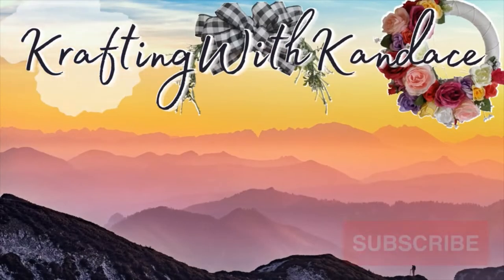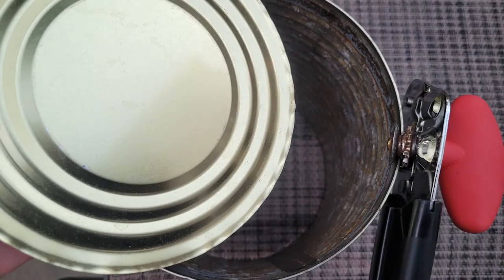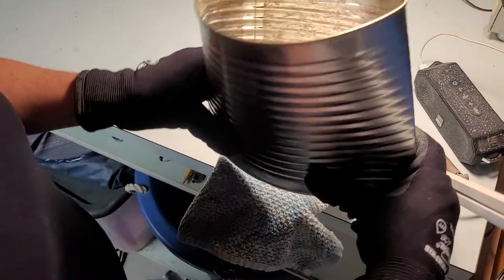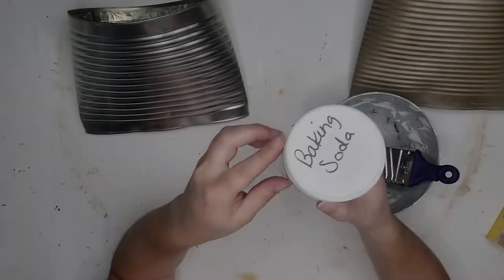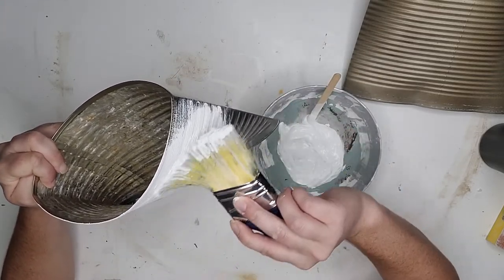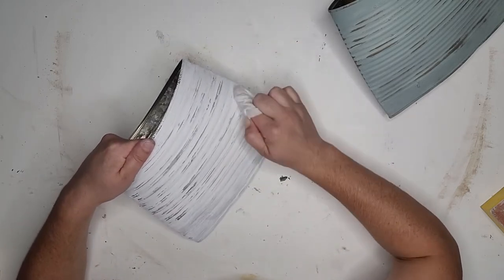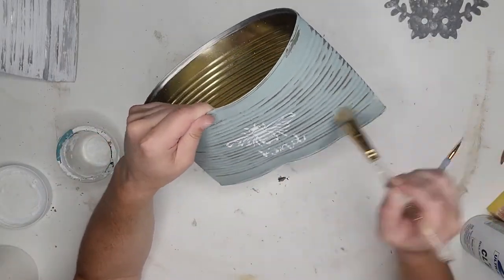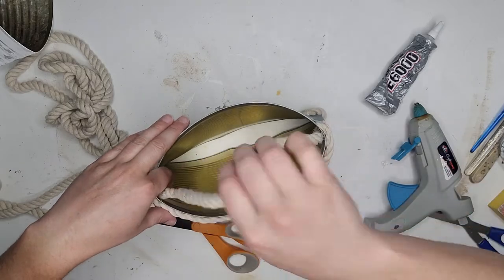Upcycled Tin Cans | Tin Can Project Ideas | Tin Can Hangers | Tin Can Pocket Craft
Here are a couple of easy ways to upcycle old tin cans! I used some of the large tin cans for these tin can pocket projects and you can too! Easy, DIY home décor is my favorite and I love sharing it with you!

Be sure to wash the cans before you being any project. If you are in need of these large cans, you can ask one of you local school cafeterias for a few!

For this project, we need to remove the bottom of the cans. You can do this with a can opener.
Using gloves and with shoes that cover your entire feet, you can "squish" the can. I took a rag, set it on the ground, and began to put pressure on the can by stepping on it. I did this just on the bottom portion until it was as flat as I could get it. You want it to be as pinched shut as possible. I also did this with a vice to show you two different ways.

From there it is time to paint! You can spray paint them or paint them with a brush. I did both! I was donated some spray painted cans and non-painted cans. I took one non-painted and painted it with some white chalk paint mix with equal parts paint. I took one of the spray painted one and painted it with sage colored chalk paint. Once they dried, I took a baby wipe and wet distressed both cans.

I took the sage can and drew a picture on it using carbon paper to transfer it. Then I took white acrylic paint to paint it. I lightly distressed the picture and then dry brush the entire can with some of that same white paint. I added some nautical rope to the bottom, top and as a handle with E6000 and hot glue. See video for detail.

For the white can, I added a Dollar Tree metal wreath/sign but drilling a few holes and using floral wire to attach it. I then drilled 2 holes in the back of the can to attach the can to an old whicker place mat I picked up at the thrift store. I took the same white paint and dry brushed the mat before attaching the can to make sure it all looked cohesive.

I added florals to both pieces and called it done!

SUBLIMATION:
EPSON ECOTANK ET-4800

PRINTER'S JACK SUBLIMATION INK:

A-SUB SUBLIMATION PAPER 8.5x11:

A-SUB SUBLIMATION PAPER 8.5x14 LEGAL:

HEAT PRESS MAT:

20oz SKINNY TUMBLERS:

LICENSE PLATES:

BUTCHER PAPER:

HEAT TAPE DISPENSER:

HEAT TAPE:

SUBLIMATION CAR COASTERS:

PAINTS & SEALERS:
RUB N' BUFF MULTICOLOR 3 PACK:

RUB N' BUFF MULTI COLOR 12 PACK:

FOLK ART CHALK PAINT SET:

GOLD LEAF PEN:

DISHWASHER SAFE MOD PODGE:

MINWAX POLYCRYLIC:

MOD PODGE IRIDESCENT SPRAY:

DURHAM'S WATER PUTTY WOOD FILLER:

CRICUT/VINYL CUTTING:
CRICUT MAKER & EVERYTHING BUNDLE:

CRICUT HEAT PRESS 2:

HEAT PRESS – OFF BRAND:

CONTACT PAPER:

PAPER TRANSFER TAPE - Like a giant role of masking tape:

24" OFF BRAND CRICUT MATS - I've bee using these for a year with no issue!:

PAPER OF SORTS:
IDEA-OLOGY BIRD COLLAGE PAPER:
3 pack assortment

CARBON PAPER:

CRAFT PLASTIC:

RESIN & PAINT POURS:
DR. CRAFTY RESIN:

BALTIC DAY MICA POWDER:

ALCOHOL INK:

HEAT GUN:

BLOW TORCH:

ELMER'S GLUE For Pouring Medium:

WOOD & TOOLS:
12" WOOD ROUNDS - thin:

16" WOOD ROUDS - 1/2":

BLACK & DECKER BATTERY SANDER:

DREMEL MULTI TOOL:

WOOD BURNING TOOL:

MY SET UP:
MY RING LIGHT SET UP:

MY LAPTOP:

MY PHONE/CAMERA:

FOLDING SHELVES:

TABLE CLOTHS:

S HOOKS: